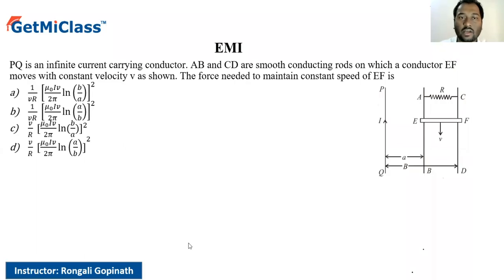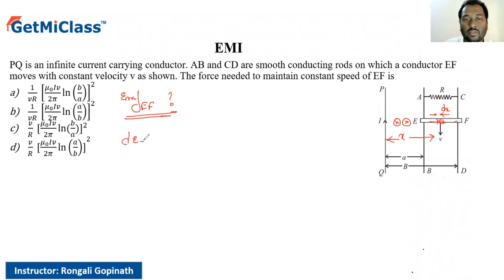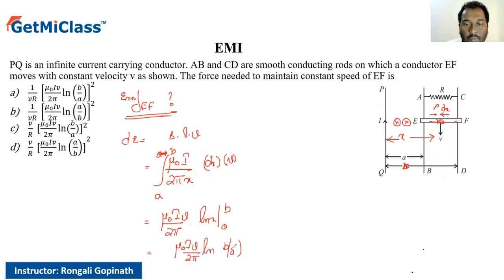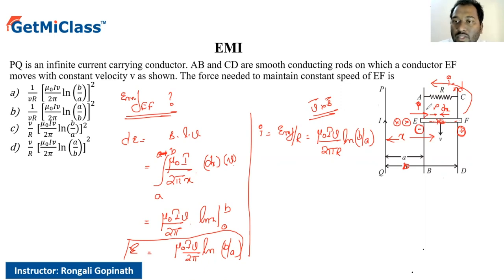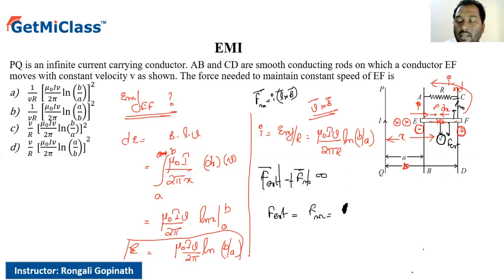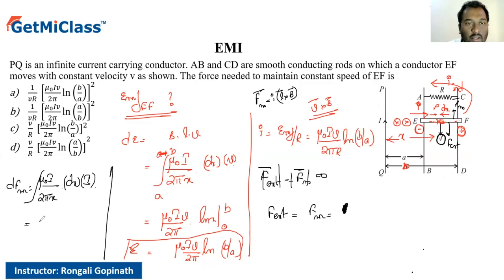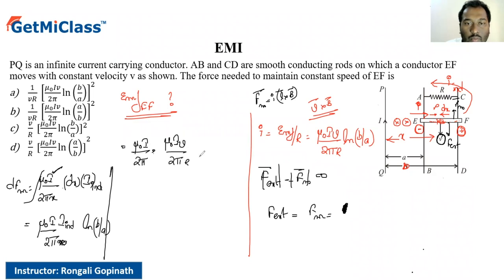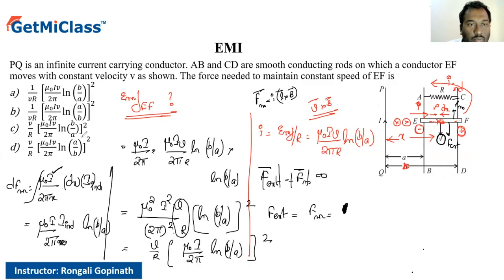Electric Force Between Moving Conductor JEE 12th Physics Electro Magnetic Induction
The electric force between a moving conductor and two stationary conductors can be determined by the equation D = (μ  I  v) / 2πr, where μ is the permeability of free space, I is the current in the conductor, v is the velocity of the conductor, and r is the distance between the conductor and the stationary rods.